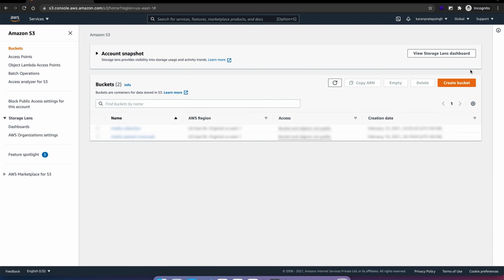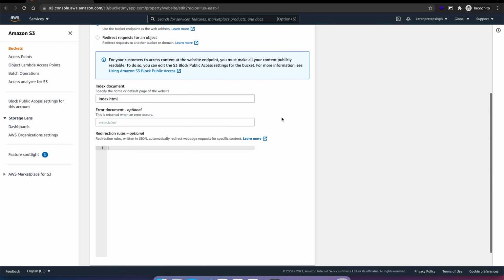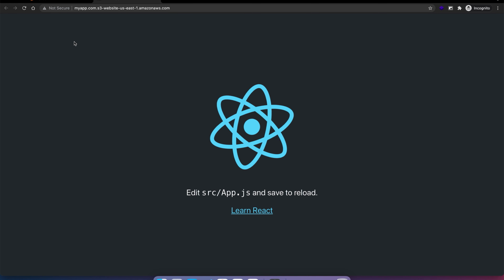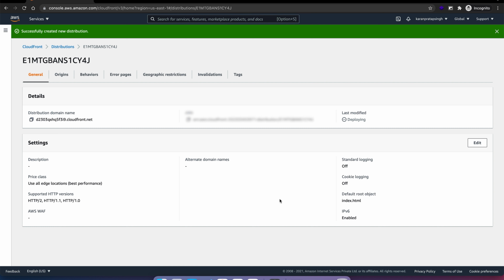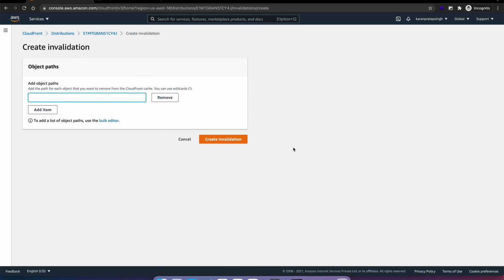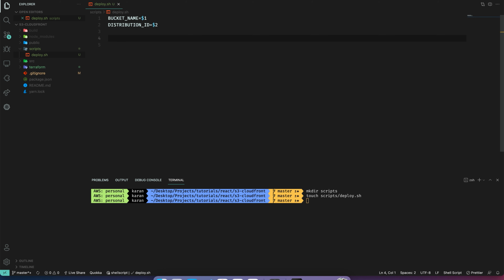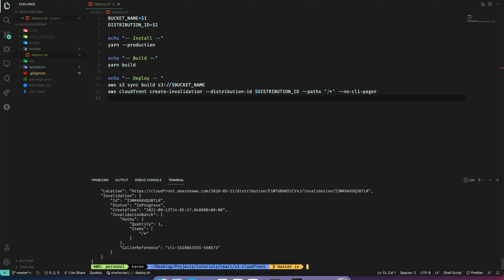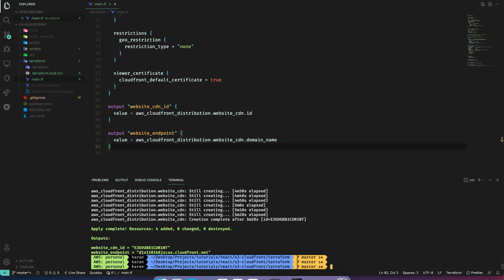Deploy React app to AWS S3 & CloudFront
In this video, we'll deploy our React app to AWS S3 & CloudFront. We'll also see how we can automate our deploys and infrastructure with Terraform

00:00 - Introduction
00:14 - S3 - Create bucket
00:41 - S3 - Make bucket public
01:29 - S3 - Enable static hosting
02:00 - Push changes to S3
03:27 - CloudFront - Create distribution
04:57 - CloudFront - Invalidation
06:26 - Automating deploys
09:19 - Terraform (bonus)